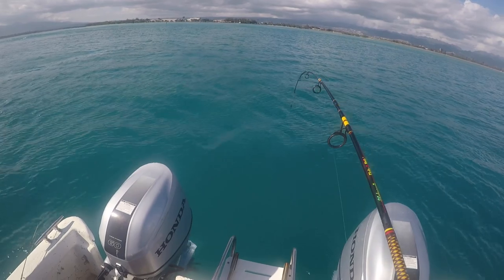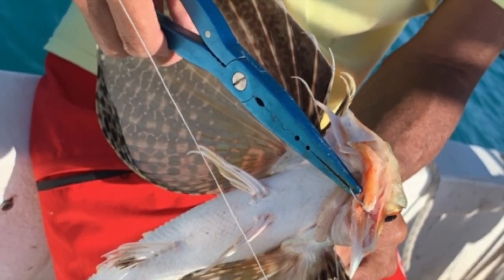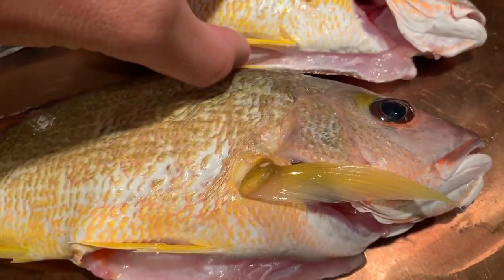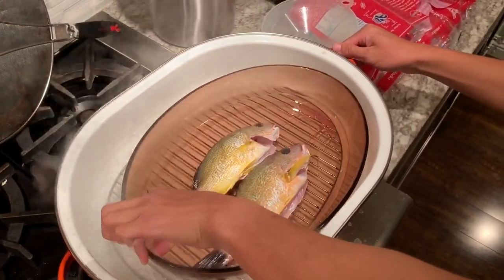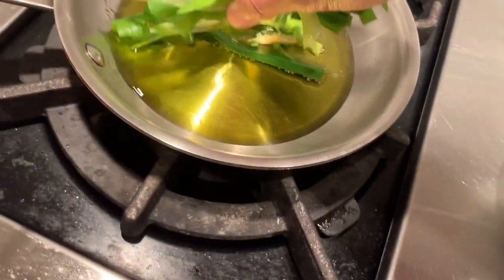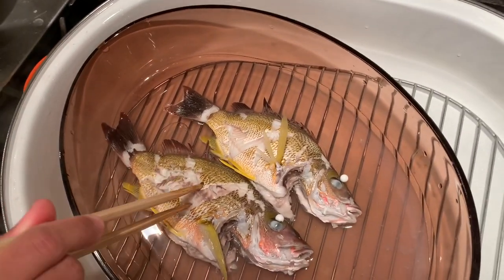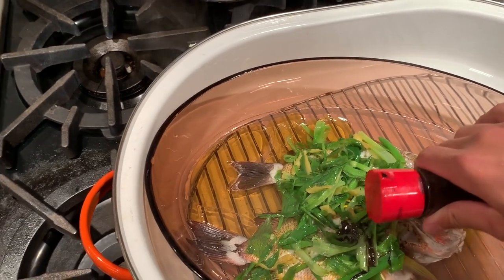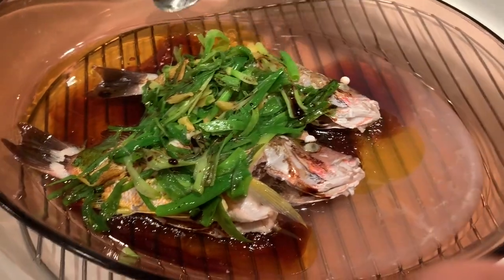Catch and Cook Hawai'i: How to Cook Toau Chinese Style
Howzit guys, in this video I show you guys how to steam Toau Chinese style. Share your recipes in the comments too!
Ingredients:
Olive Oil
Ginger
Shoyu (Soy Sauce)
Chives
Green Onion
Toau

Song: "Big Boy in Love" by Baba B

I do not intend to make a profit off of this video or the songs that I use.